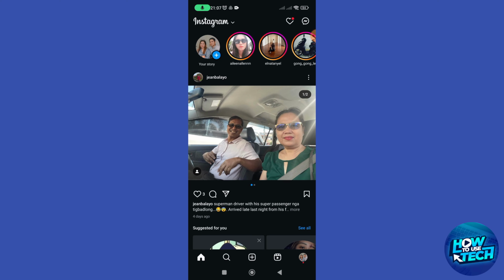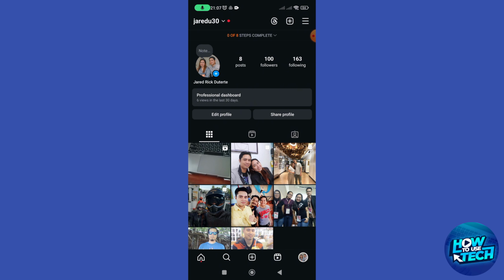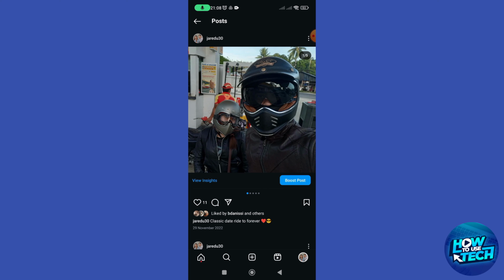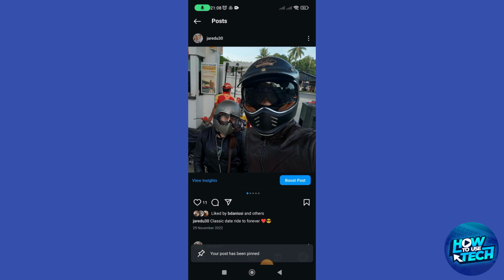How to Pin Post on Instagram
In this video , I will show you How to Pin Post on Instagram. The method is very simple and clearly described in the video.